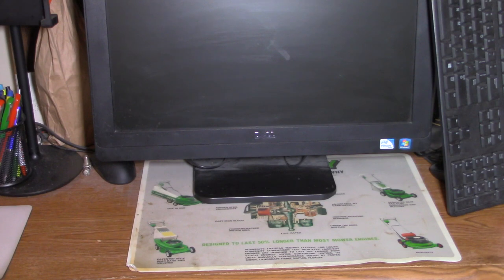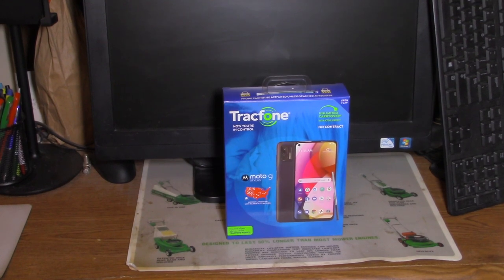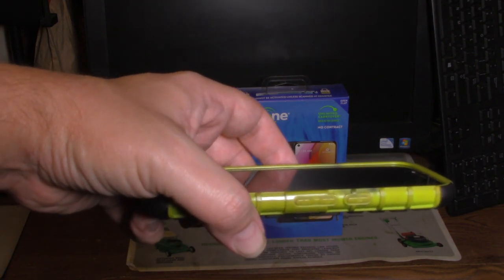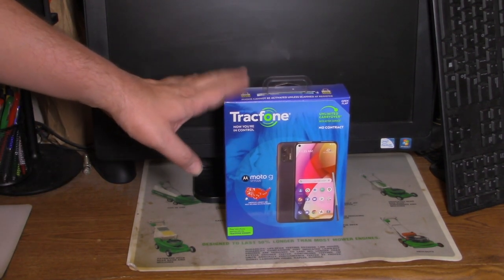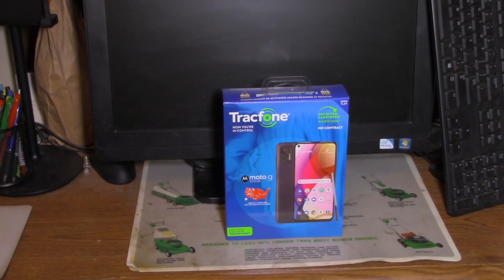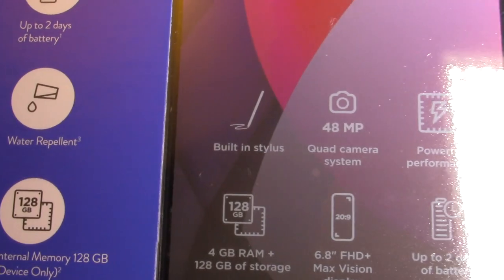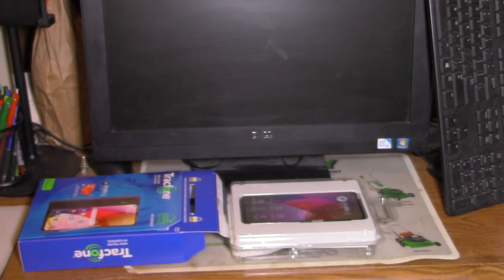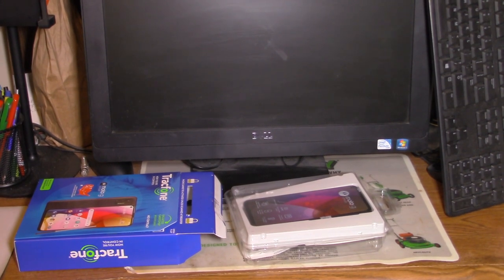Motorola Moto G Stylus (2021) Unboxing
I had recently gotten a E-Mail from TracFone Wireless stating that the phone I was using will be inoperable this coming February unless I upgrade to a Voice Over LTE capable phone and I had the opportunity to get a $100.00 discount on a phone upgrade so I took it and a Quality Unboxing video is the first video to result from this.